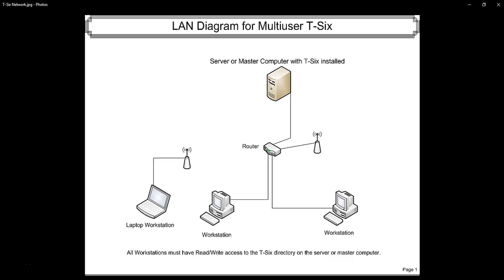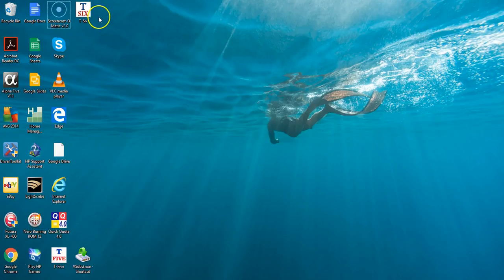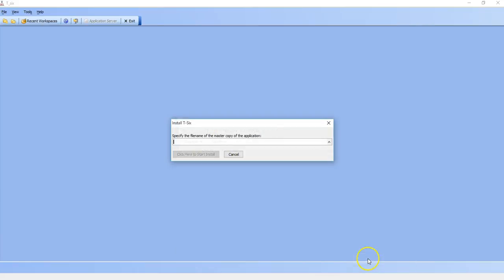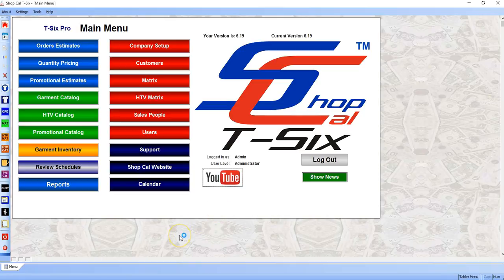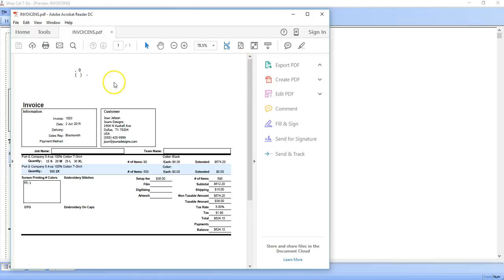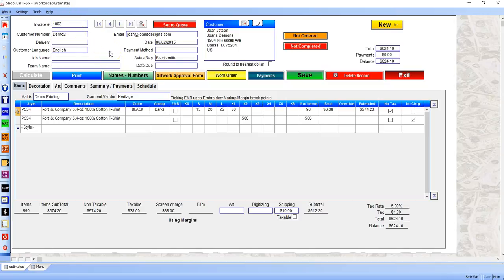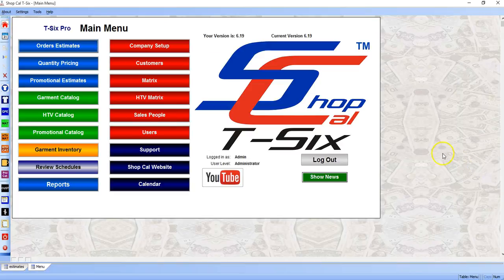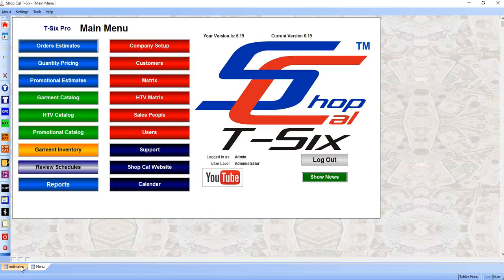Installing T Six on a workstation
How to install T Six on a workstation for multiple users